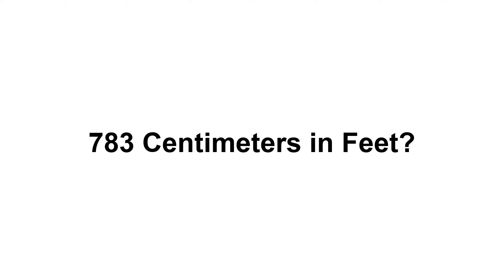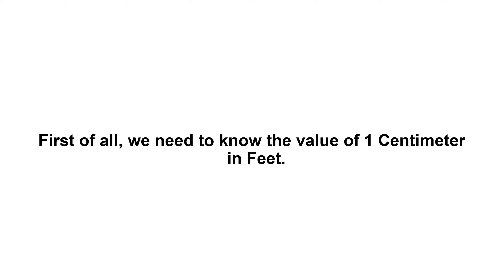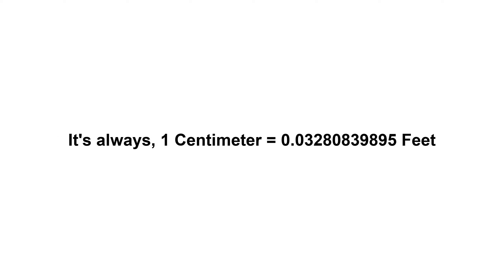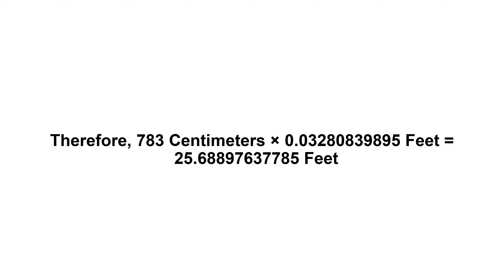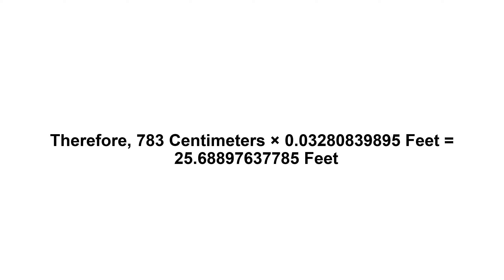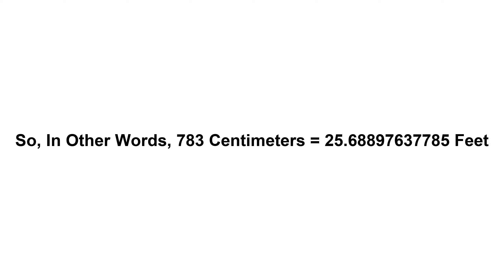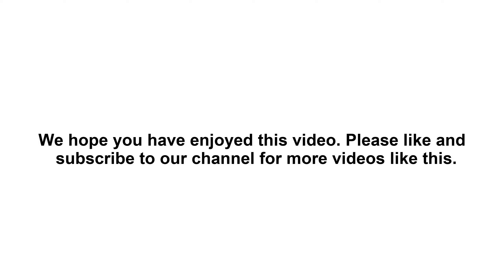783 cm in feet? How to Convert 783 Centimeters(cm) in Feet?